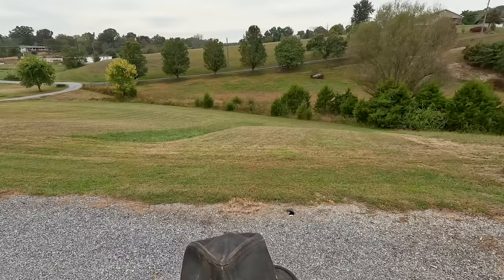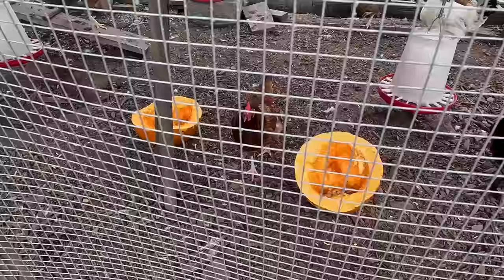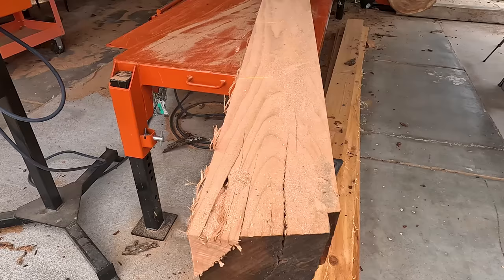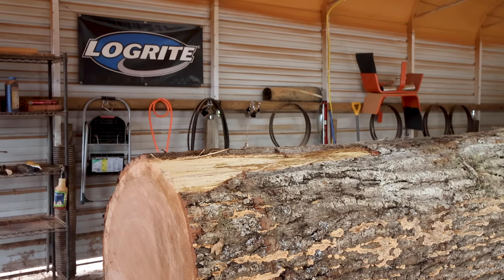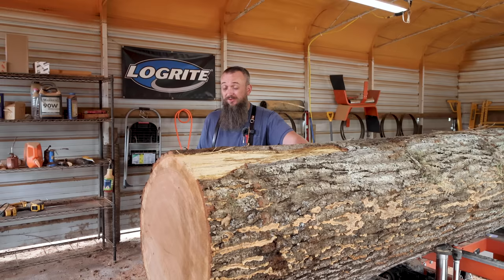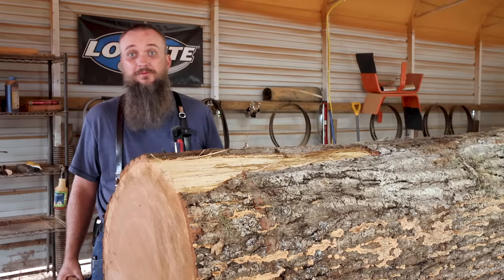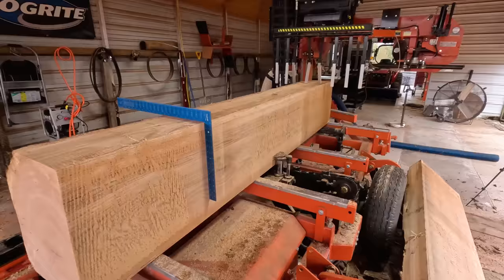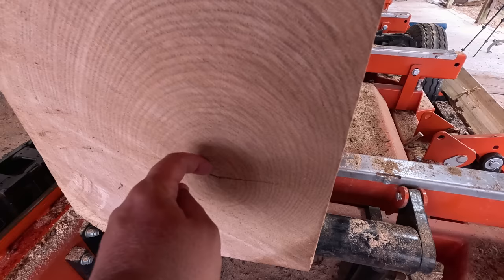See How I Sawmill The Proper Way For Big Profits $$$